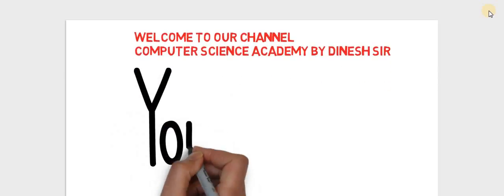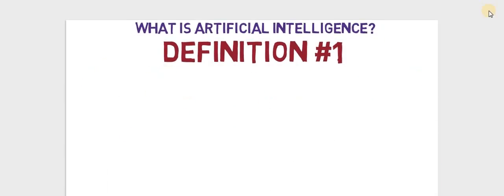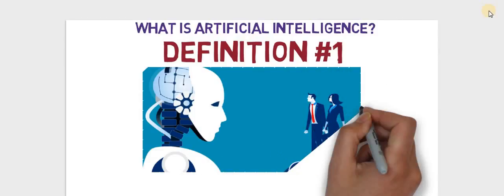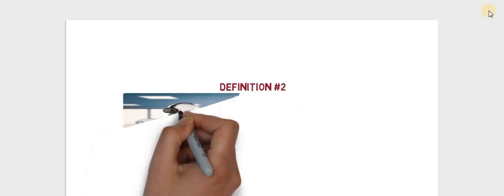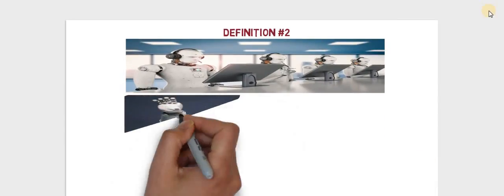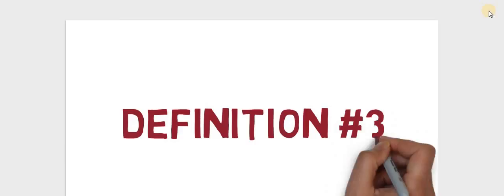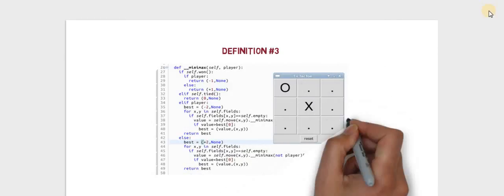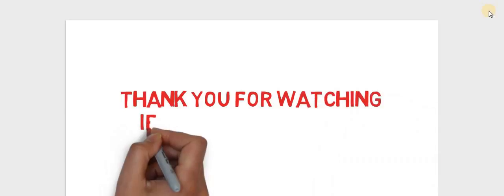Artificial Intelligence : Definition of Artificial Intelligence : What is Artificial Intelligence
In this video, we will understand the concept of Artificial Intelligence.
There are lots of confusion about definition of Artificial Intelligence.
We can express or define the Artificial Intelligence are as :
Answer1:  AI is the simulation of human intelligence process
by machines.

Answer2:  AI is a creation of an intelligence machines that
work and react like humans.

Answer3: AI is a group of programs & function that
run automatically, when we use digital device.